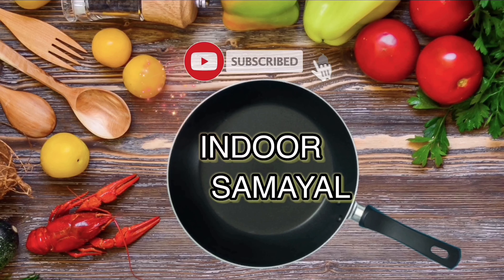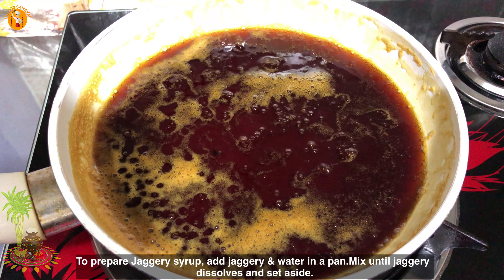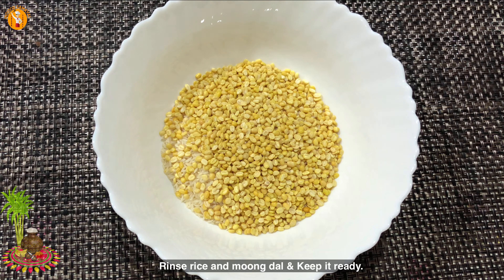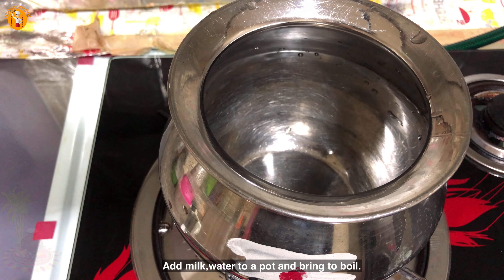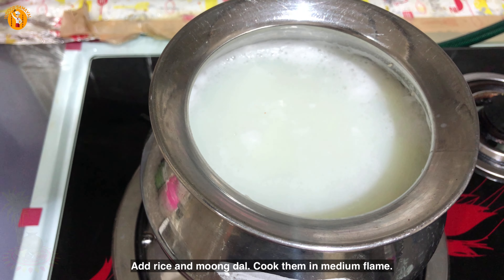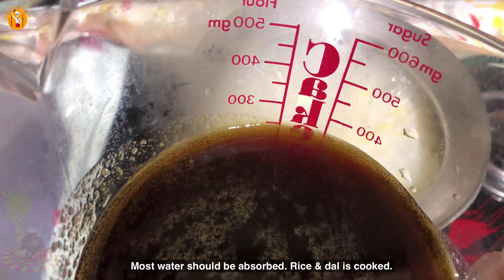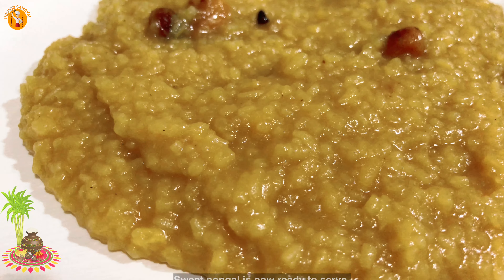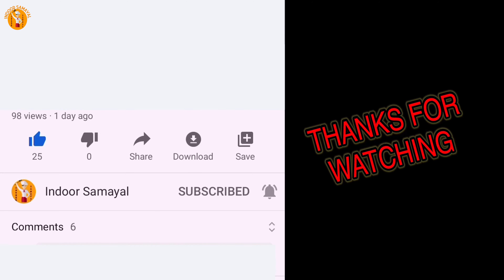Sakkarai Pongal recipe|How to make Sweet pongal recipe using pot method|Sweet pongal without cooker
In this video we will show how to make Sakkarai pongal in tamil. Sakkarai pongal is a delicious South Indian dish made with rice, moong lentils, ghee, jaggery or sugar, cardamoms and nuts. Try this recipe in your home and leave us your comment in comment section.